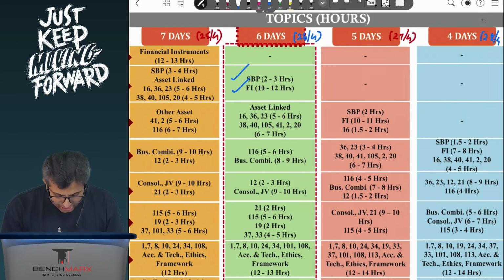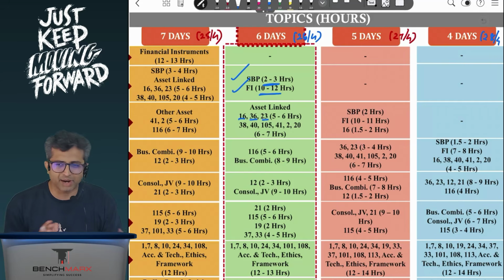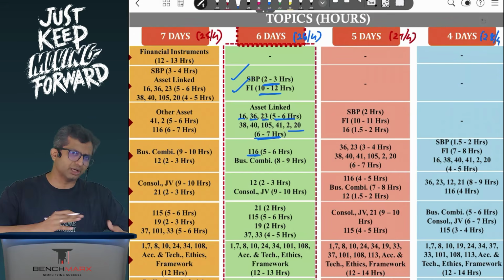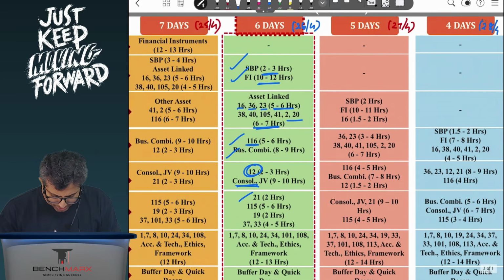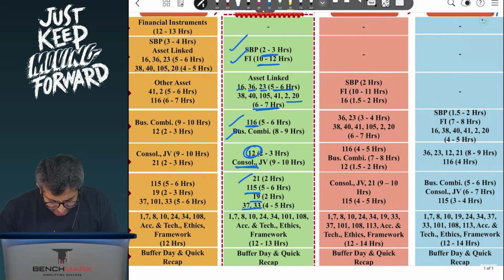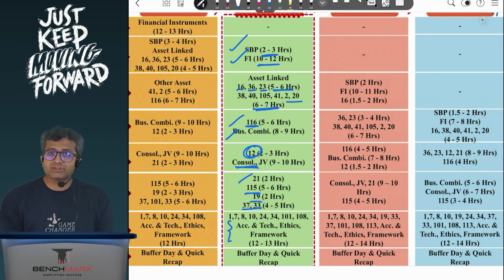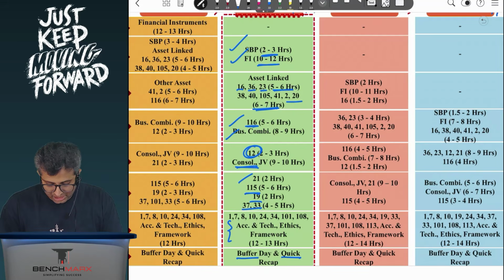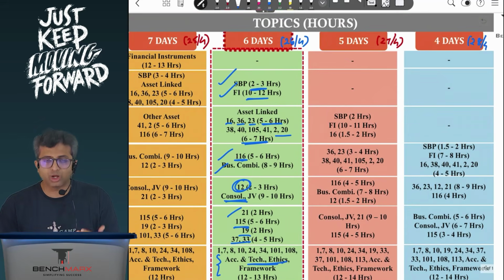FR Study Last Week 7 Day Pre Exam Study Plan | Days, Sequence, Hours & all you need to know | May 26